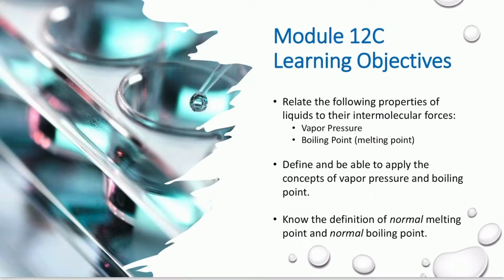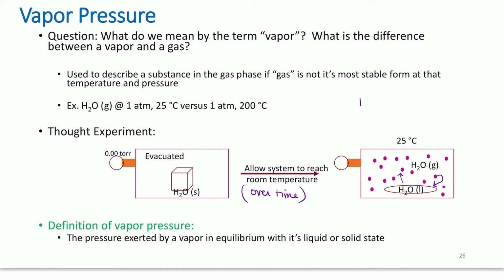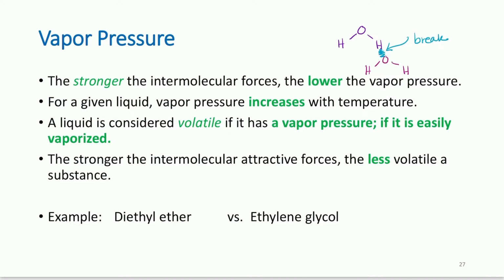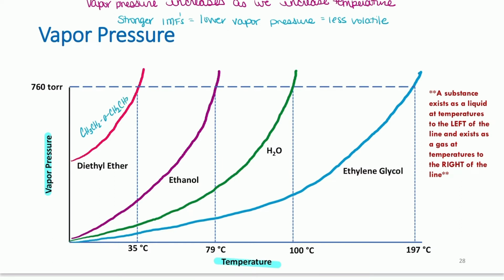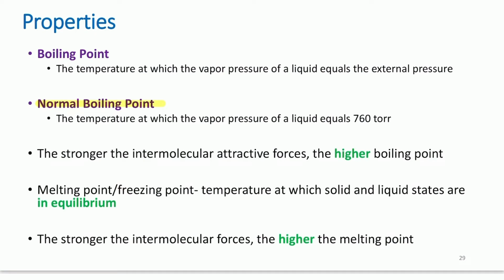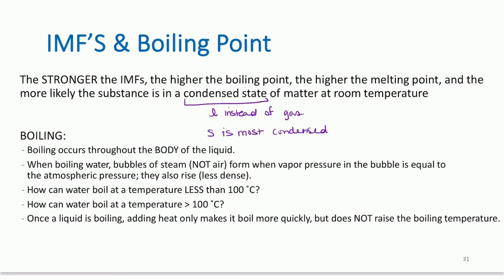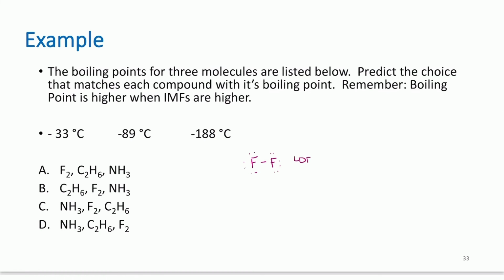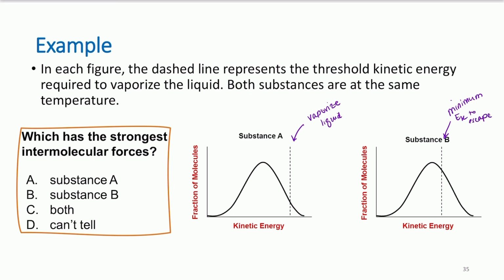Module 11B: Vapor Pressure and Boiling Point (formerly 12C)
Matches content for C10113 Module 11B